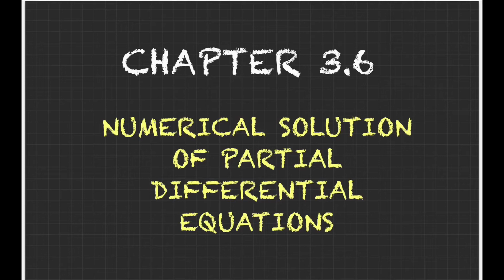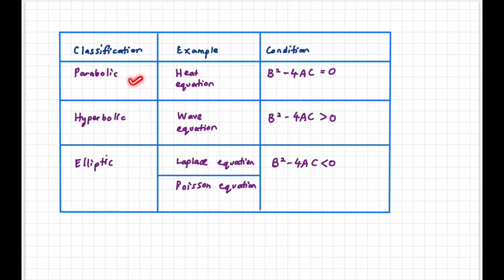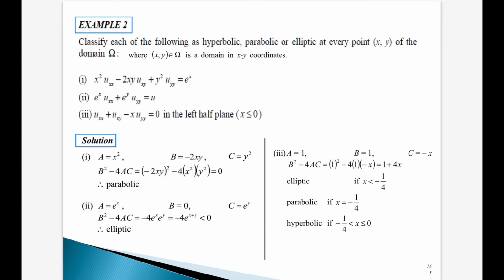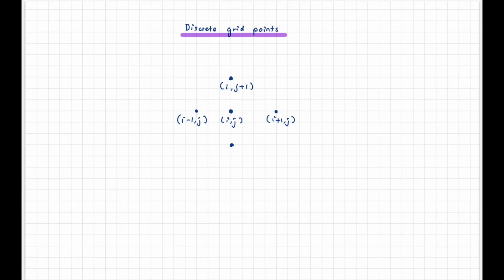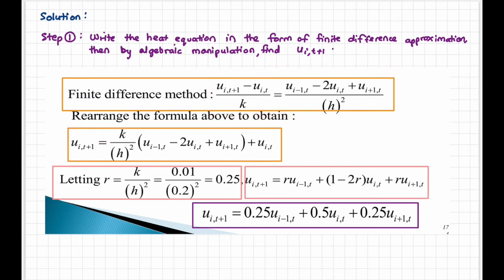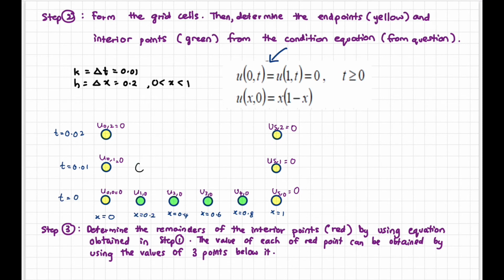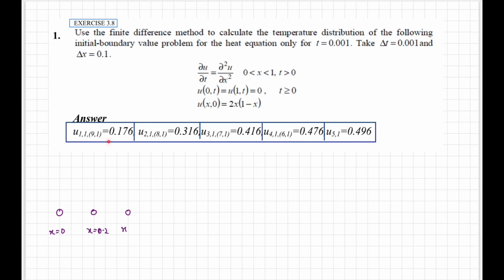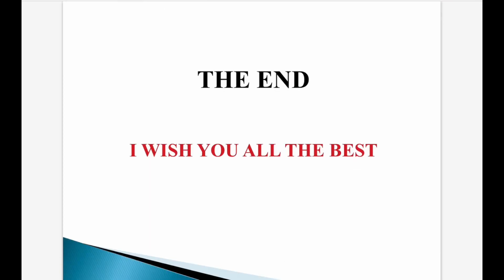Numerical Solution of Partial Differential Equations